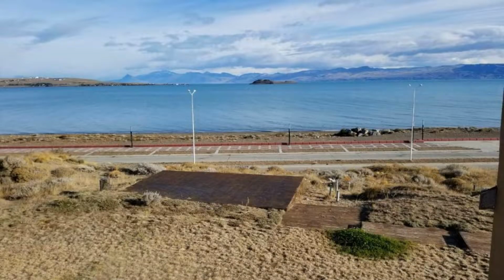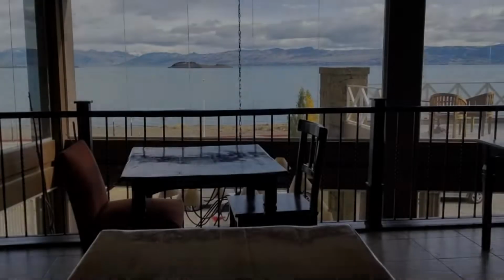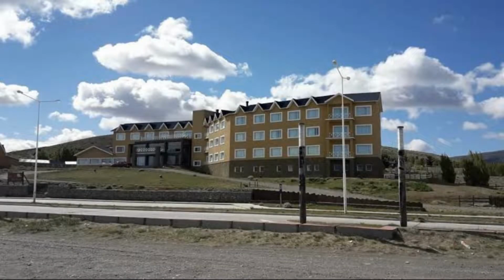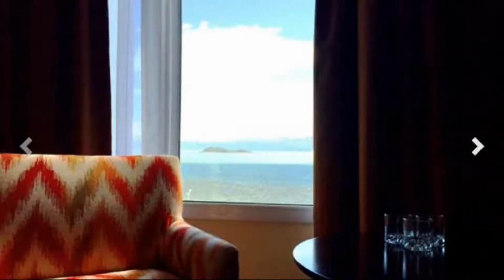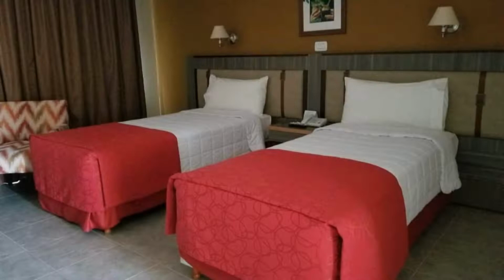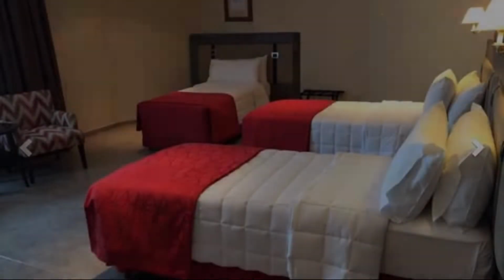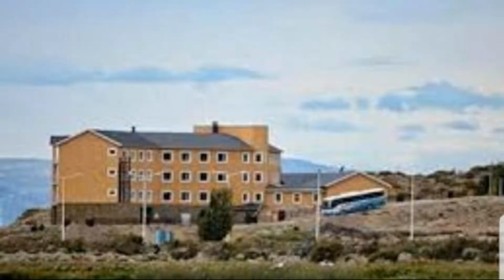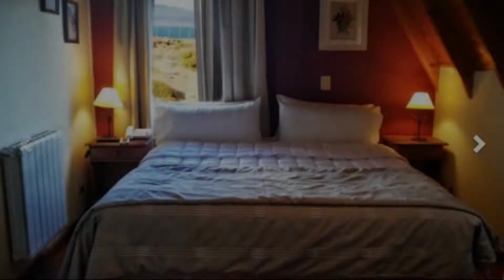Hotel Las Dunas, El Calafate, Argentina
About Property:
You're eligible for a Genius discount at Hotel Las Dunas! To save at this property, all you have to do is sign in.
Located in El Calafate, 2.6 km from Argentinean Lake, Hotel Las Dunas provides accommodation with a restaurant, free private parking, a bar and a garden. Among the facilities at this property are a 24-hour front desk and room service, along with free WiFi throughout the property. The hotel features family rooms.
At the hotel, each room is fitted with a de...
Property Type: Hotel
Address: Avenida Costanera Presidente Néstor Carlos Kirchner 751, 9405 El Calafate, Argentina
Searching For
1. Hotel Las Dunas - El Calafate - Argentina
2. Hotel Las Dunas - El Calafate - Argentina Address
3. Hotel Las Dunas - El Calafate - Argentina Rooms
4. Hotel Las Dunas - El Calafate - Argentina Amenities
5. Hotel Las Dunas - El Calafate - Argentina Offers and Deals
Audio Credit:
Track Title: Blank Slate
Artist: VYEN